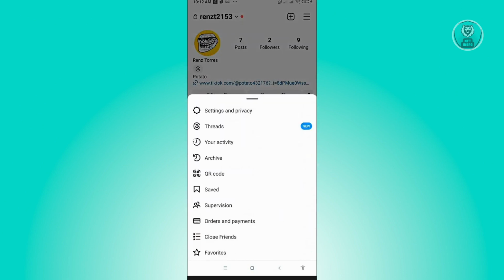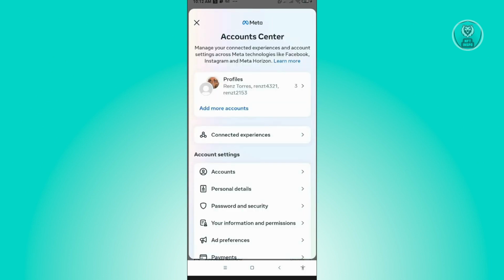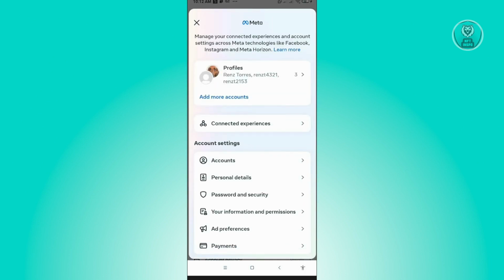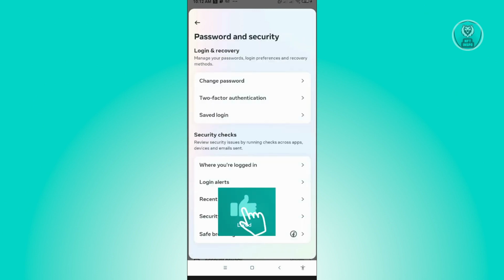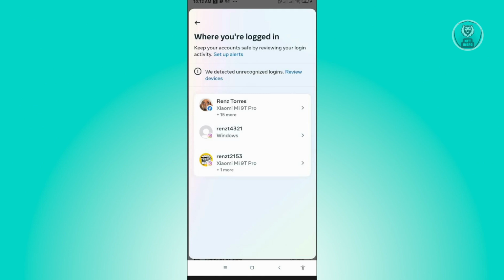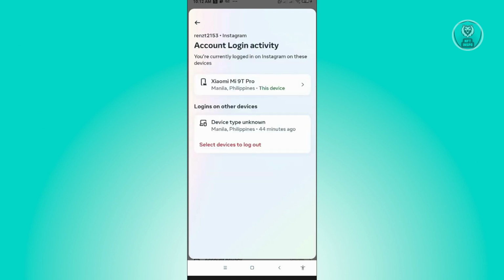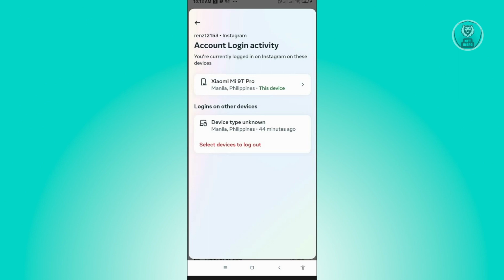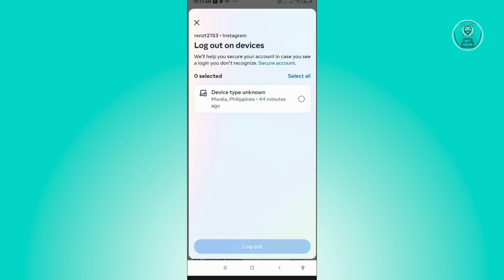How To Check My Instagram Login Device | Who use my Instagram Account?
If you want to be able to check your instagram login devices then this video will be perfect for you!